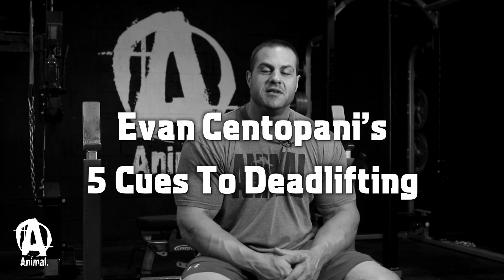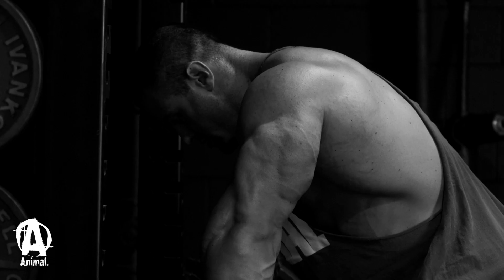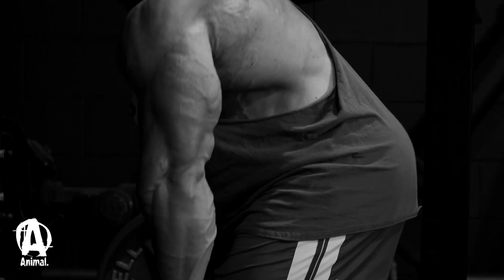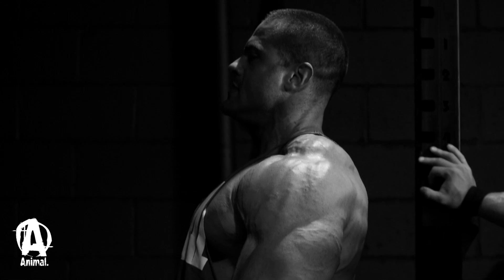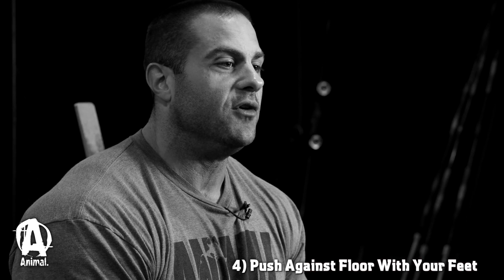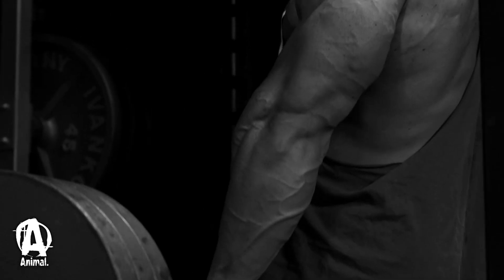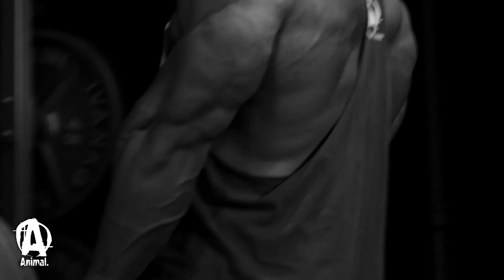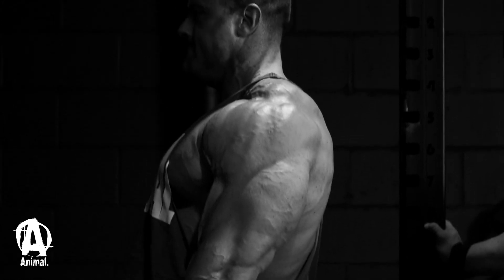Evan Centopani's 5 Cues to Deadlifting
Watch Evan's Centopani's "5 Cues to Deadlifting" video, then read his in-depth article and learn how to polish your form